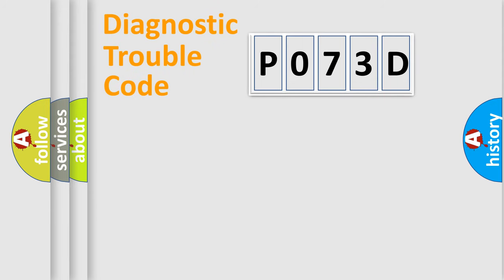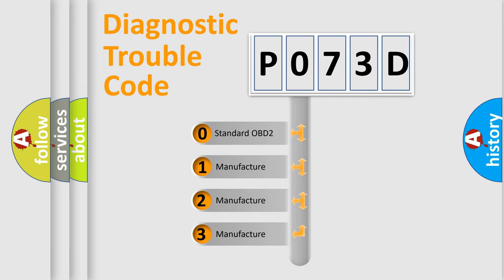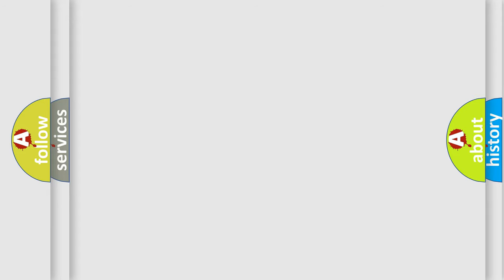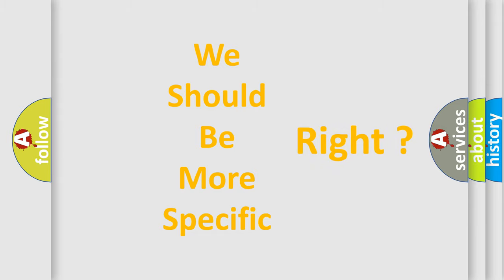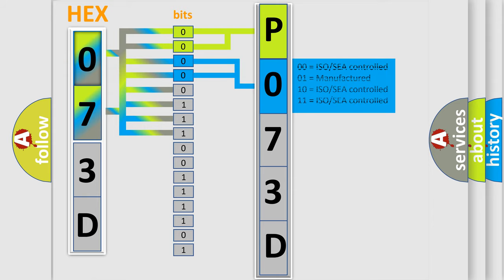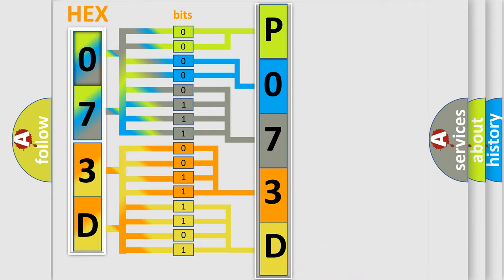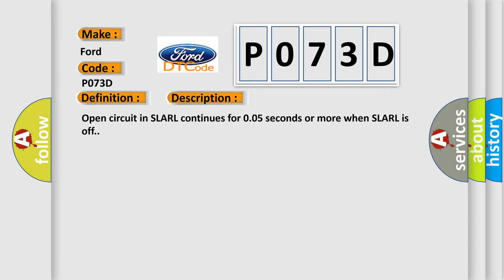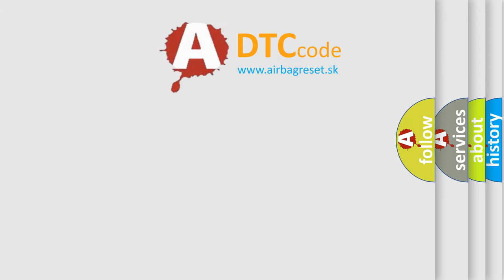DTC Ford P073D Short Explanation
Contents:
0:21 Basic DTC analysis according to OBD2 protocol standard.
1:48 Insight into programming
2:58 A diagnostically understandable description of the Diagnostic Trouble Code
3:05 Basic error definition

Make:
Ford
Code:
P073D
Definition:
ABS LR SLA Solenoid
Description:
Open circuit in SLARL continues for 0.05 seconds or more when SLARL is off.
Cause:
 Brake actuator assembly (SLARL) SLARL circuit Brake ECU